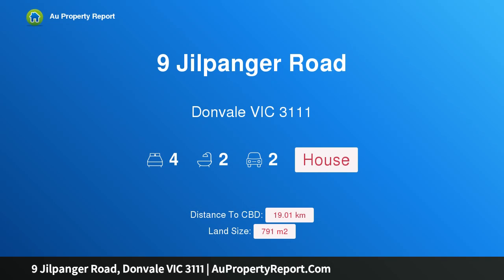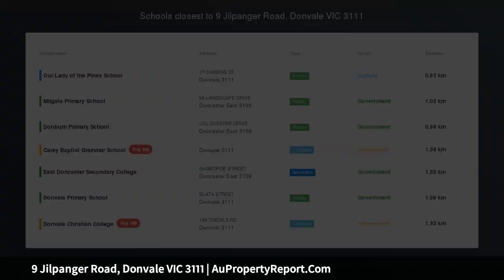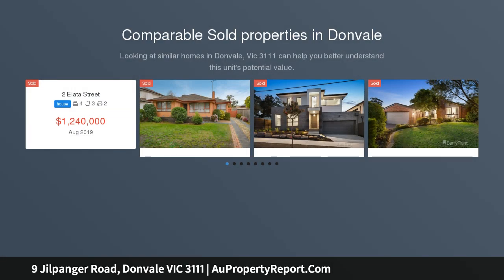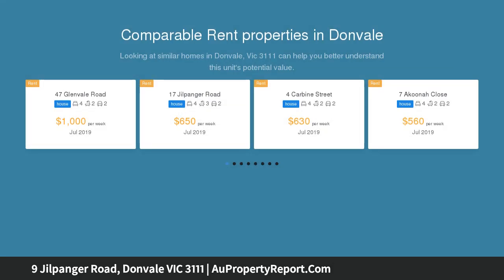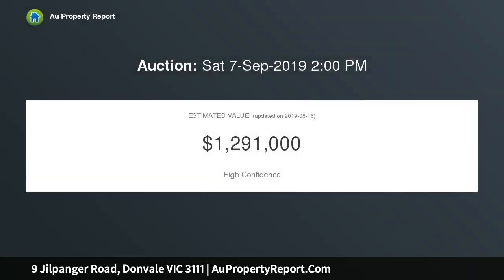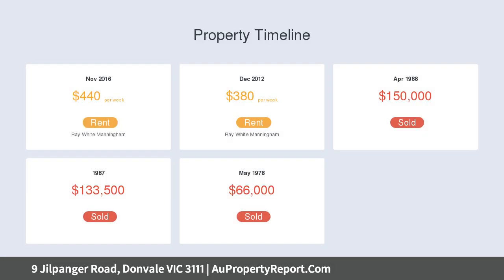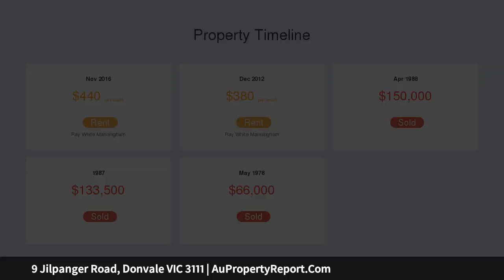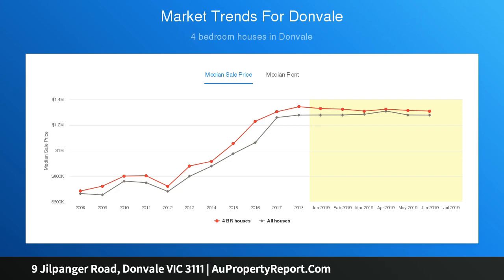9 Jilpanger Road, Donvale VIC 3111 | AuPropertyReport.Com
9 Jilpanger Road, Donvale VIC 3111
Property Type: house
Bedrooms: 4
Bathrooms: 4
Car Space: 2
Dream Locale to Inhabit, Renovate or Rebuild (STCA)